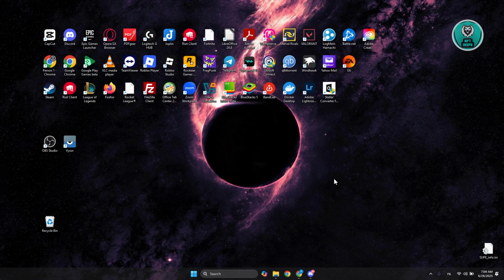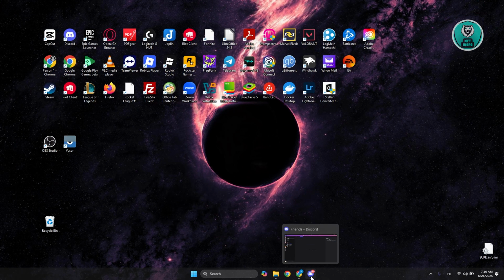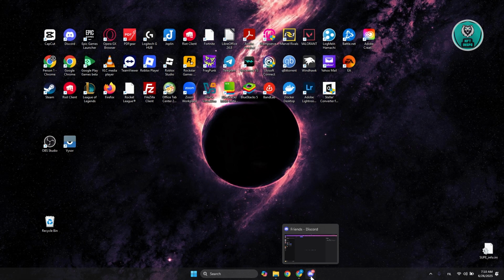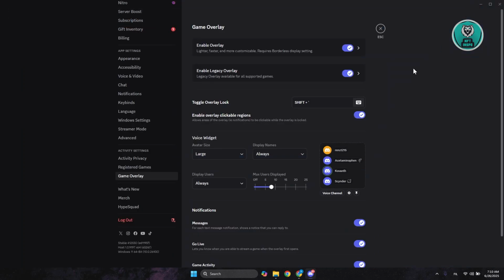How To Fix Invisible Mouse On Battlefront 2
If you want to be able to fix invisible mouse on battlefront 2, then this video will be perfect for you!